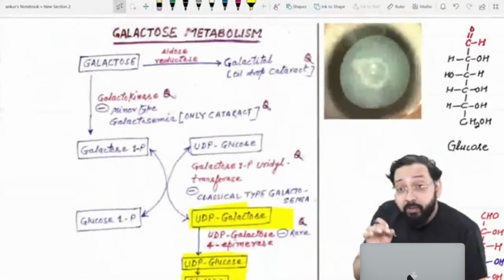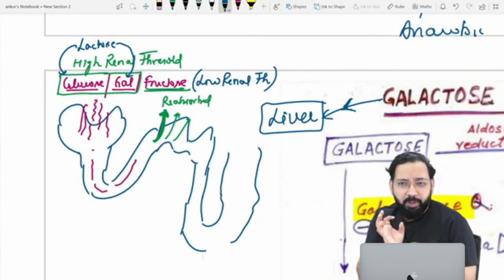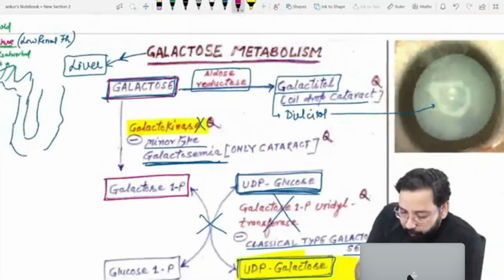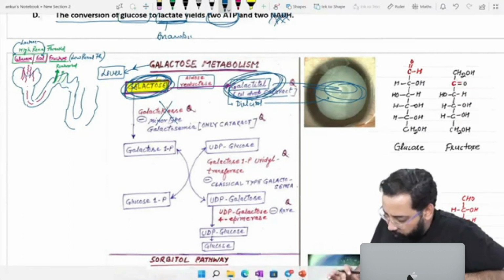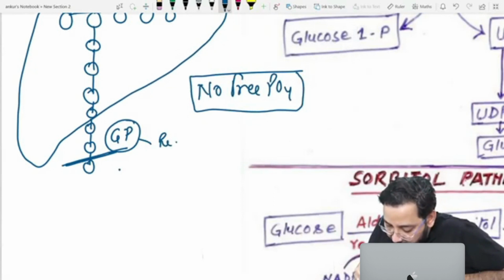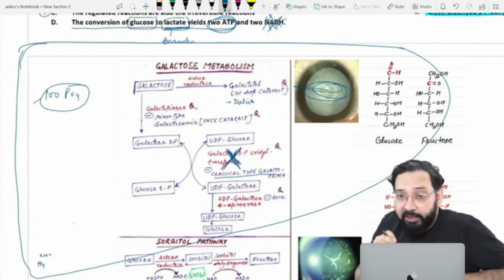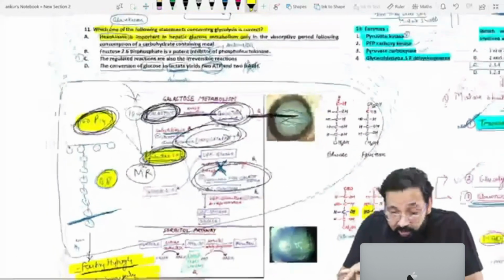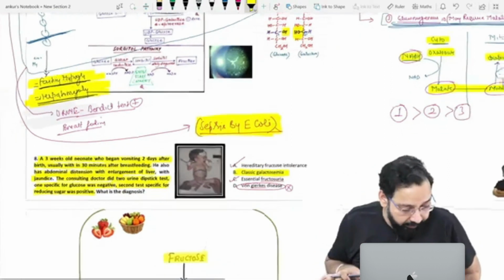Galactose metabolism || Biochemistry Lecture by Dr. Ankur Jain on Galactose metabolism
In this video we will understand how mnemonics can simplify tough concepts of Galactose metabolism. Many Recently asked Questions have been discussed in the form of mnemonics you will also learn many technique to Improve memory